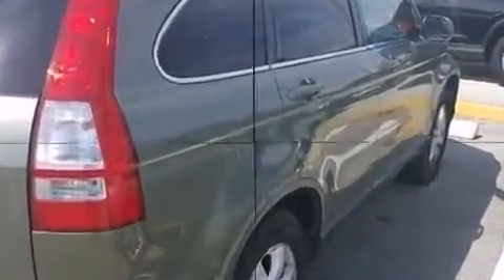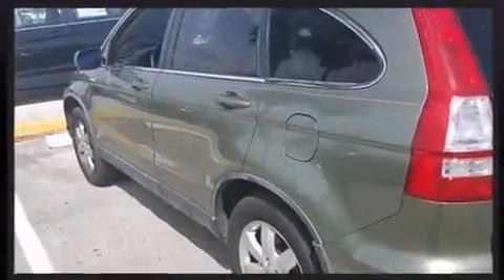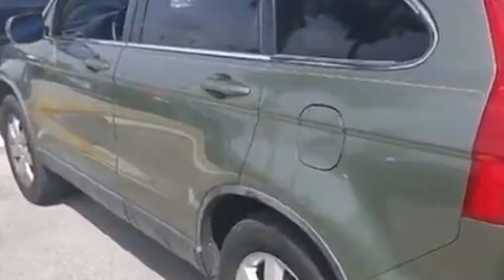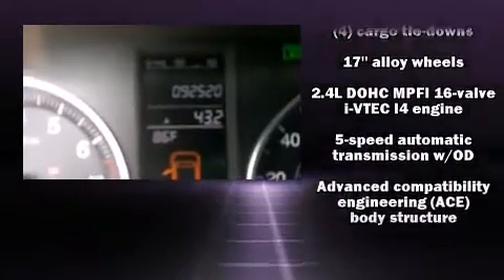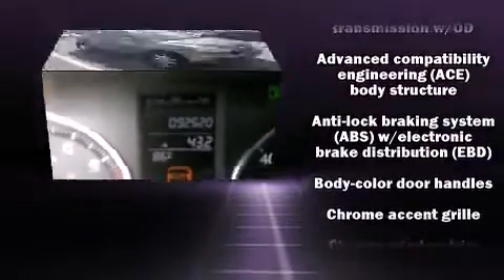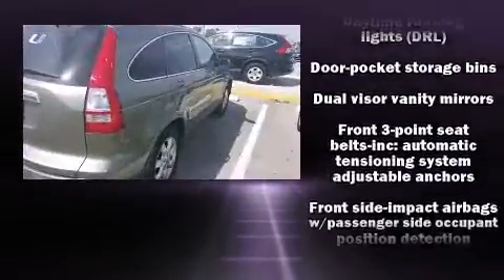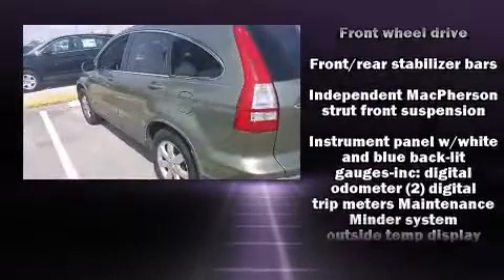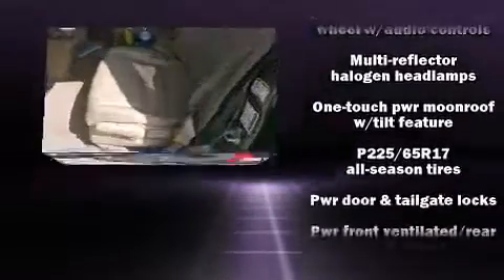2007 Honda CR-V EX-L w/Navigation in Fort Pierce, FL 34982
4450 South U.S. 1

Here's a great deal on a 2007 Honda CR-V. It features an automatic transmission, front-wheel drive, and a 2.4 liter 4 cylinder engine. A wealth of standard features means that you no longer have to sacrifice. Like leather upholstery, 1-touch window functionality, a tachometer, a trip computer, heated seats, power windows, remote keyless entry, and cruise control. For drivers who enjoy the natural environment, a power moon roof allows an infusion of fresh air. You and your passengers will enjoy the stereo system, which includes a CD player with MP3 capability, steering wheel mounted audio controls, and 8 speakers, providing excellent sound throughout the cabin. In the event of a rollover collision, side curtain airbags provide additional protection for outboard seated passengers. We know that you have high expectations, and we enjoy the challenge of meeting and exceeding them! Stop by our dealership or give us a call for more information.